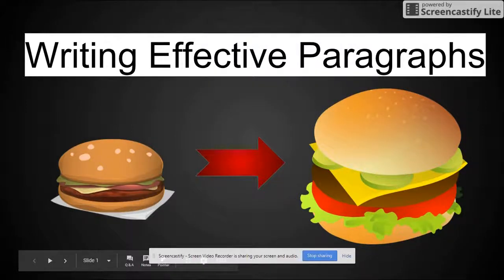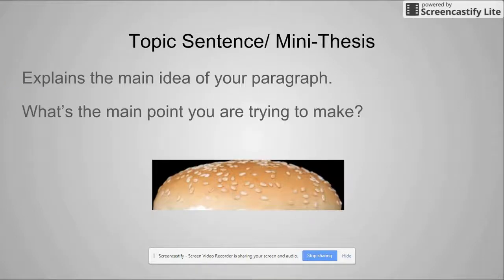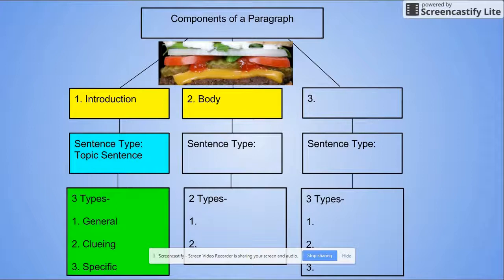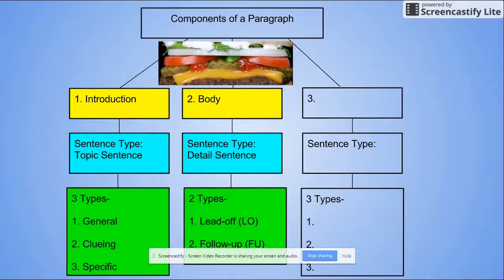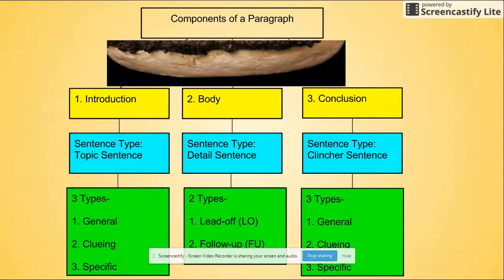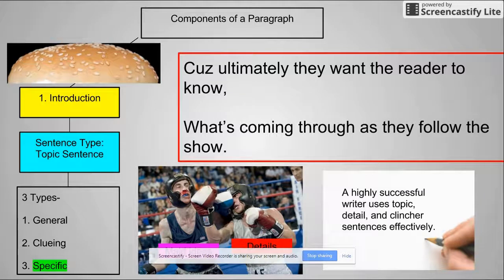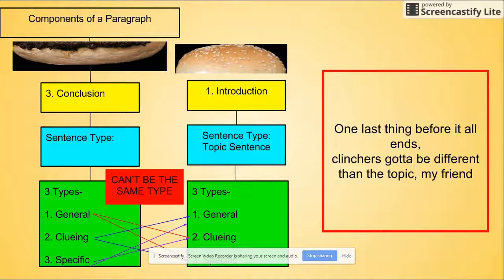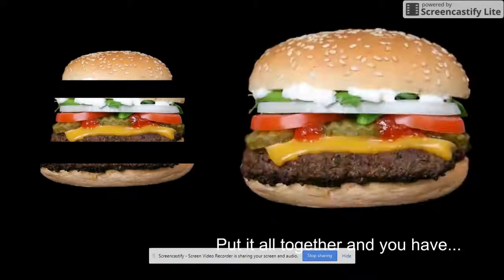Minard Paragraph Writing Video Lesson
A video to review using the steps of the paragraph writing strategy from SIM.